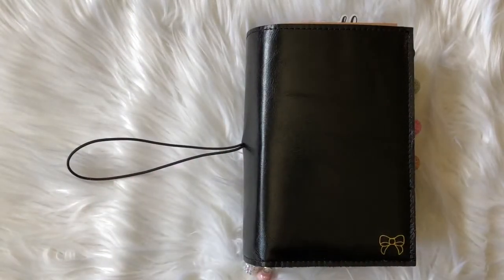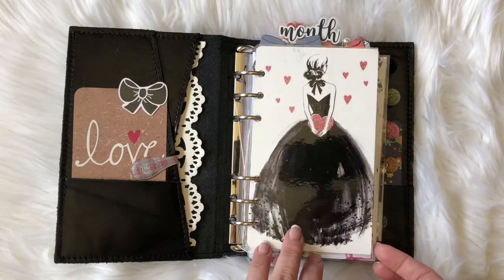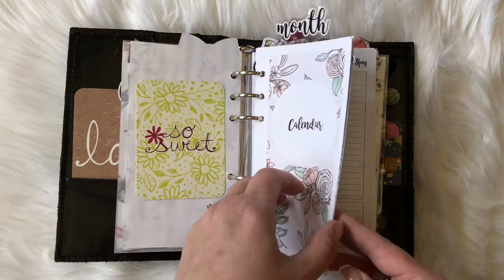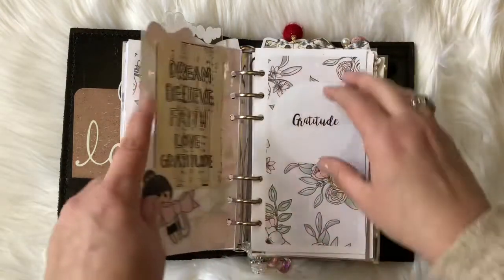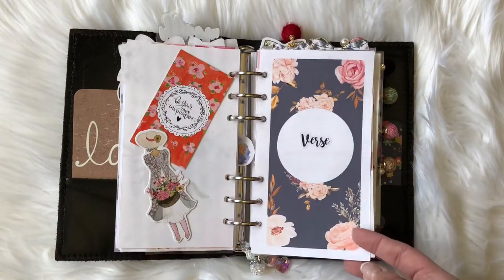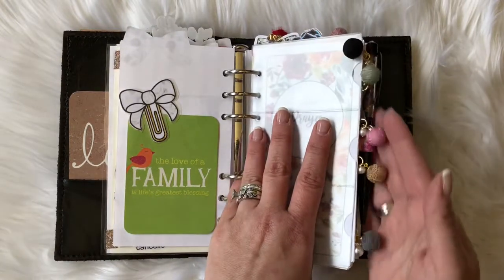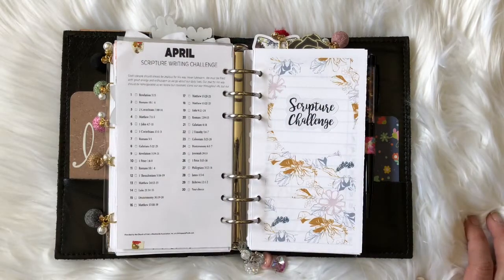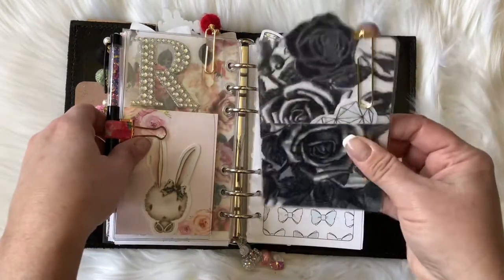Foxy Fix Pepper Personal Rings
Find me at Instagram.com/tnsandplannerfun
And FB Travelers notebook and planner fun

***Shops Mentiones***
The1407planners

PlannedKreations on Etsy
PR code Renee15PR

PR code Renee15

Code on FB group Travelers notebook and planner fun